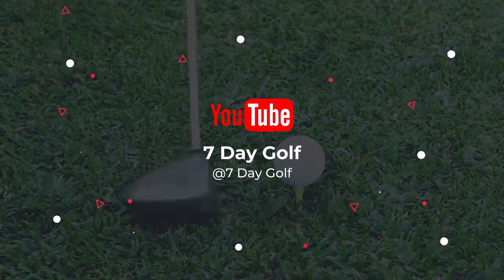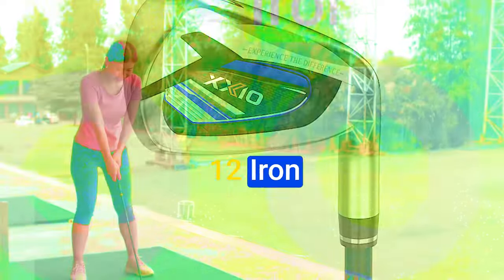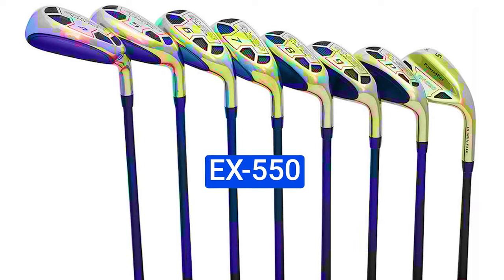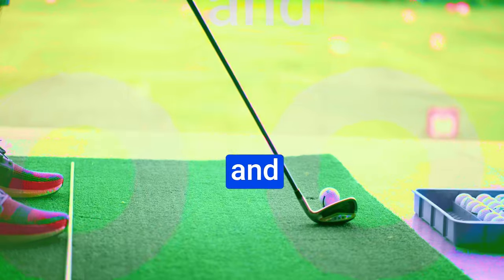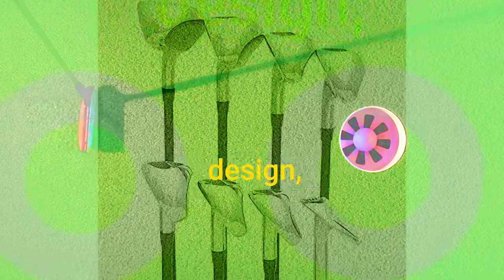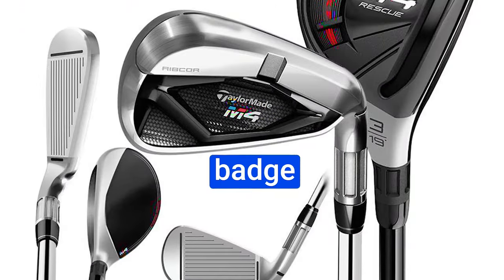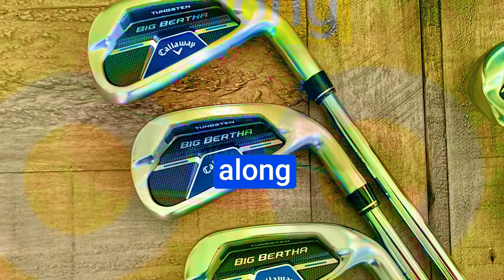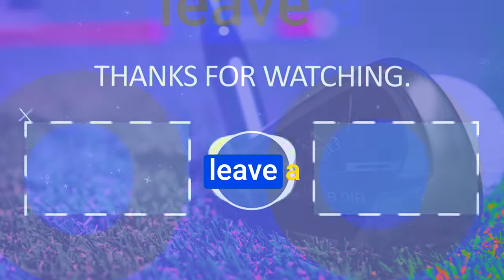Top 5: Best Super Game Improvement Irons 2023 - Most Forgiving Golf Irons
▬▬▬ 👇Buy link 👇▬▬▬
✅Check Amazon Price And Full Review: 👇
Hello everyone! Welcome to today's video where we dive into the Best Super Game Improvement Irons of 2023. After extensive research and testing, we've curated a list of options to cater to various types of golfers. Whether you're looking for affordability, top-notch performance, or specialized features, we've got you covered. Now, let's jump right in!

Number 4: XXIO Women 12 Iron Set
In the fourth spot, we have the XXIO Women 12 Iron Set, a testament to innovation and precision tailored for female golfers. These irons feature a revolutionary design with a light, durable Ni-Ti face, ensuring consistent performance and forgiveness. The deep undercut design increases launch angles, and the specially crafted shafts provide the perfect balance between comfort and power. Plus, it comes with a bonus sand wedge for those tricky bunker shots.

Pros: Precision-engineered, high launch angles, tailored shafts.
Cons: Slightly higher price point.

The XXIO Women 12 Iron Set is a game-changer for female golfers, offering unparalleled performance and an enhanced experience on the course.

Number 3: Powerbilt Golf EX-550 Hybrid Iron Set
Next up, we have the Powerbilt Golf EX-550 Hybrid Iron Set, designed to elevate your golf game with its lightweight construction and deep undercut cavity design. The progressive hosel length and offset head design provide control and accuracy, while customizable CG placement ensures optimal performance for every club.

Pros: Lightweight design, forgiveness, customizable CG placement.
Cons: Slightly less forgiving than higher-priced options.

The EX-550 Hybrid Iron Set is a fantastic choice for golfers looking to improve their game without breaking the bank.

Number 2: TaylorMade M4 Irons
Coming in at number 2, we have the TaylorMade M4 Irons. These irons offer a traditional and elegant appearance with added forgiveness due to their innovative design. The metal-wood-style face and internal geometry result in impressive ball speed, high launch angles, and optimal ball-stopping power.

Pros: Forgiveness, impressive ball speed, crisp sound and feel.
Cons: Not as forgiving as hybrid-style clubs.

The TaylorMade M4 Irons combine style and technology to enhance your golfing experience.

Number 1: Callaway Big Bertha B21 Iron Set
And now, our top pick is the Callaway Big Bertha B21 Iron Set. These irons are engineered for jaw-dropping distance with their Flash Face Cup and low CG design. The patented Urethane Microspheres absorb vibrations for enhanced forgiveness and consistency. These irons are perfect for golfers seeking explosive distance and control.

Pros: Incredible distance, low CG, enhanced forgiveness.
Cons: None to mention.

The Callaway Big Bertha B21 Iron Set is a game-changer, promising to take your golf performance to new heights.